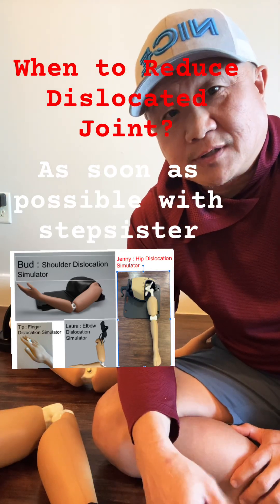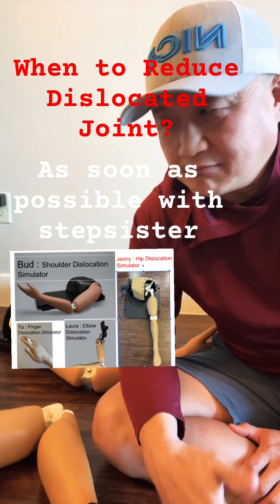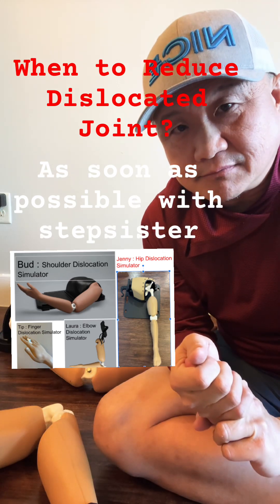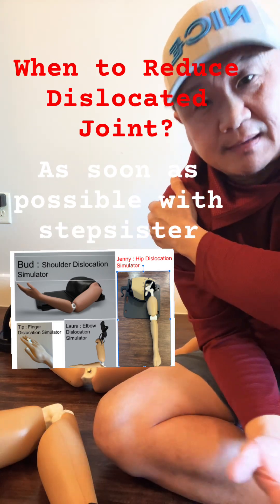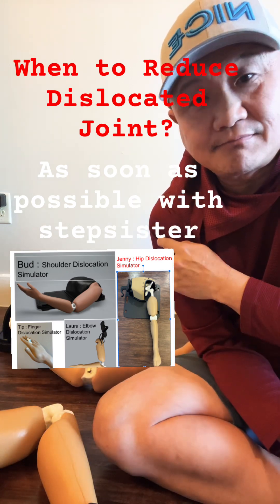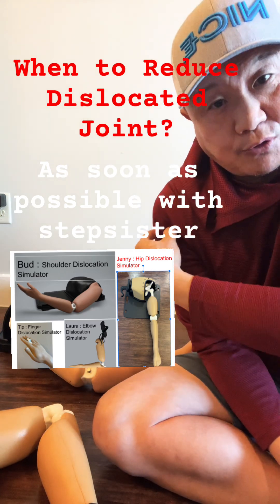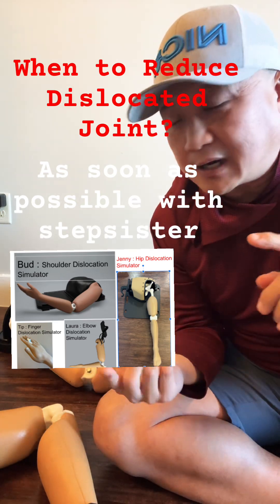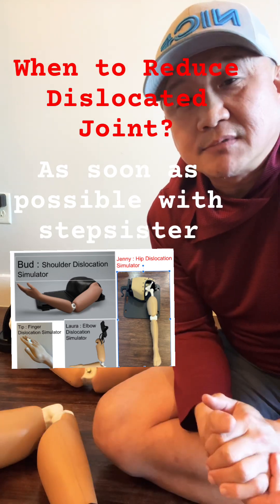Shoulder Dislocation? When Should you fix it?